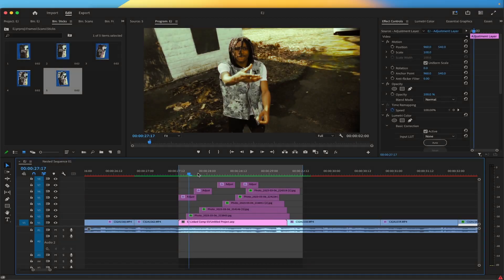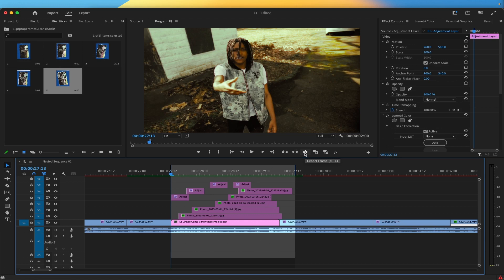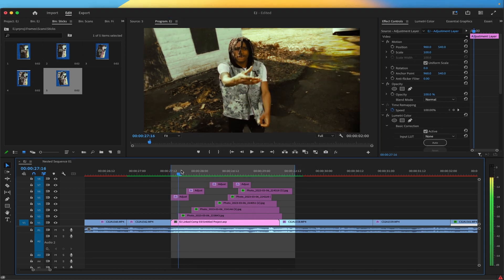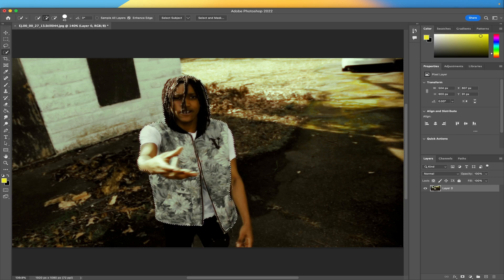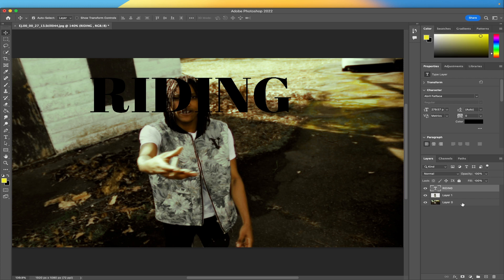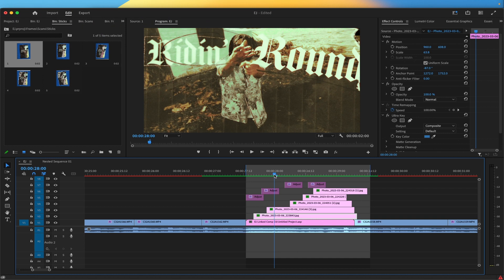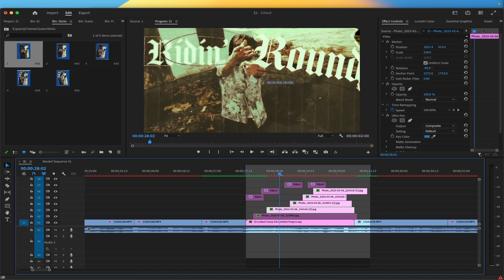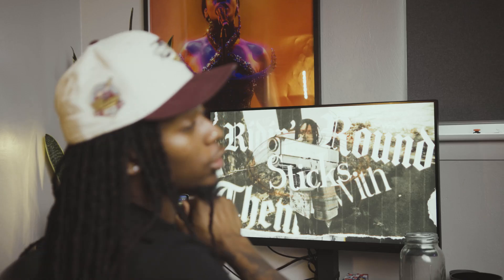STACKED AND RIPPED PAPER EFFECT in PREMIERE PRO